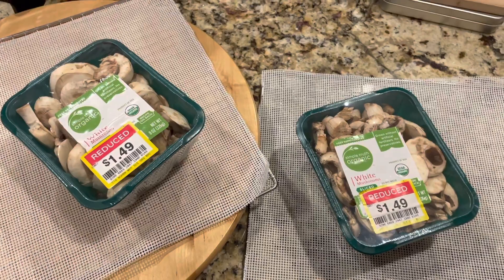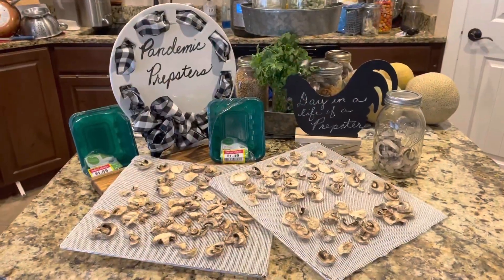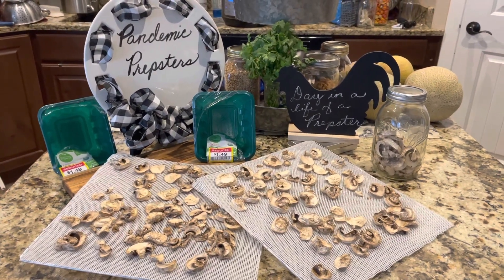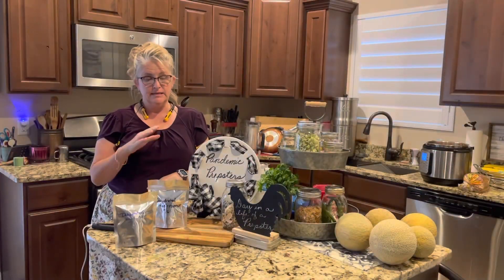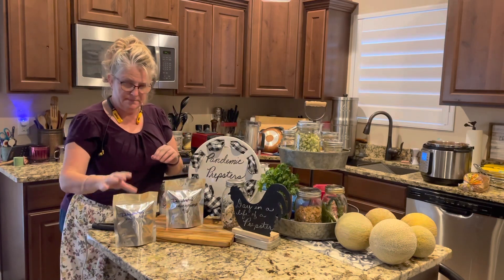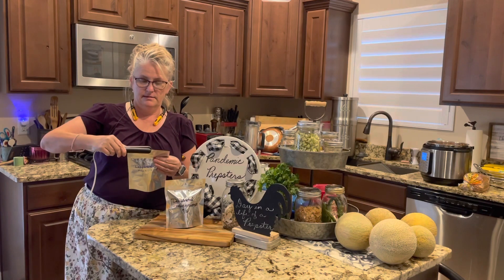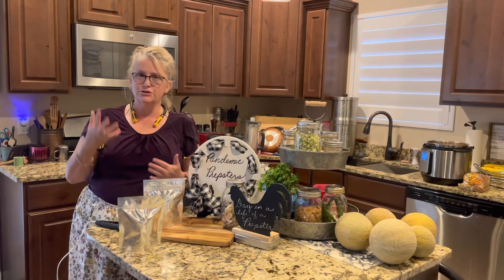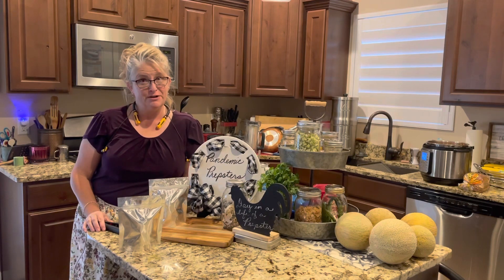Dehydrating Mushrooms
Dehydrating mushrooms are top on my list of must haves! I keep a mason jar in my pantry to add mushrooms to any meal, no need to run to the store at the last minute. Time saver!

I buy my mushrooms when they are on clearance and simply add them to my dehydrator.

I get my Mylar bags and oxygen absorbers at PackfreshUSA

- every Prepster needs one of these! Handy and the easiest way to seal Mylar bags!